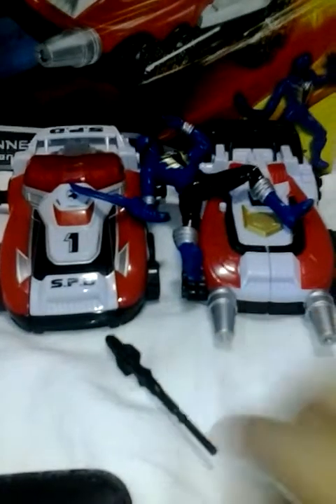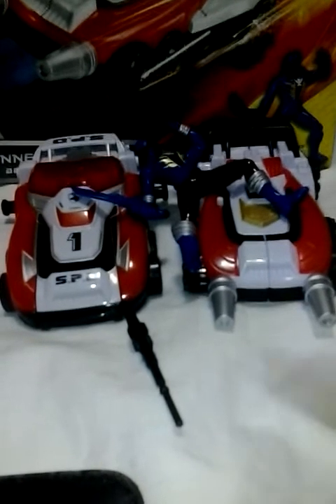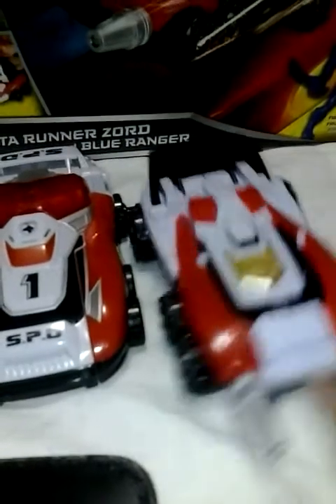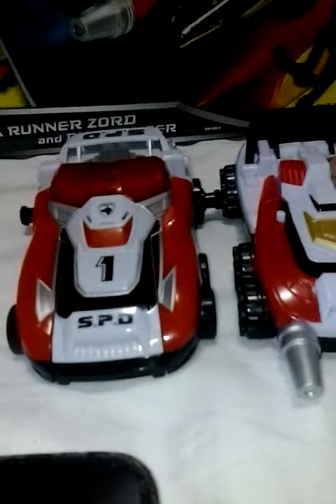P.R. Super Megaforce delta runner toy review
Power rangers  Super Megaforce delta runner toy review  reupload